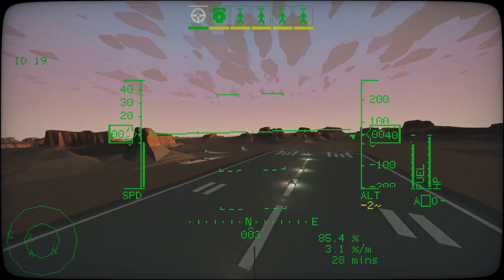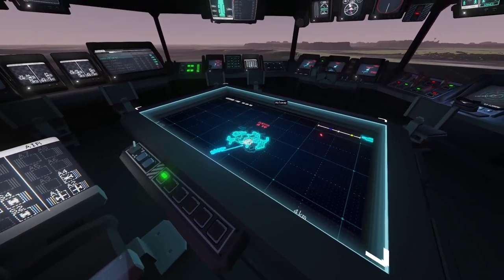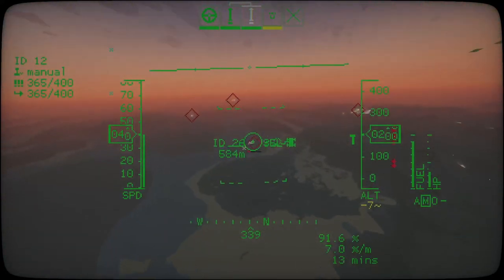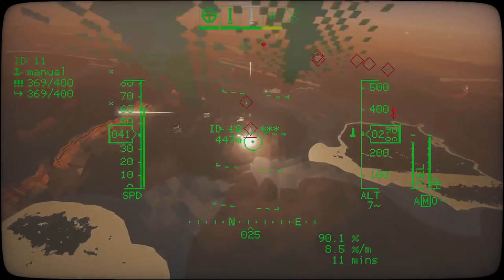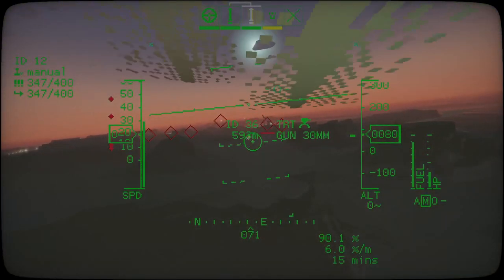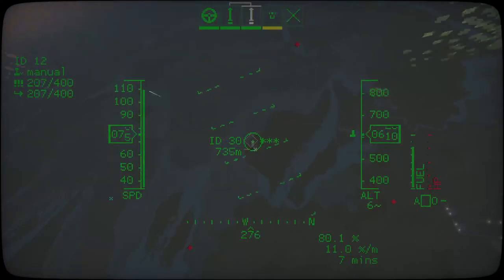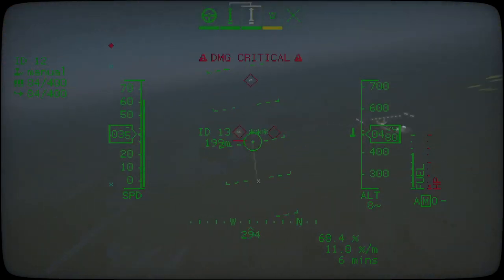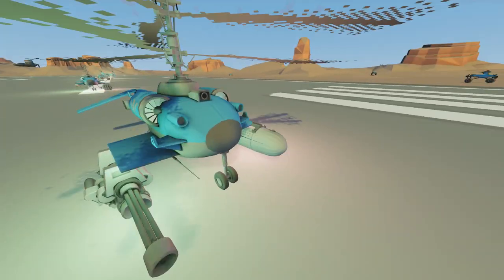Razorbill 101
Bredroll's mini guide to the Razorbill

Grim Reapers Naval Ops are:
Cylindrical Bobcat - Captain
Kazzik - Helms/XO
Bredroll - Operator/Airboss
Thumblegudget - Operator/Special Ops